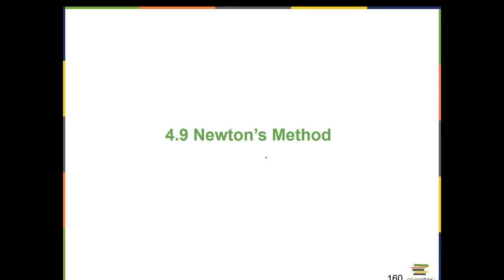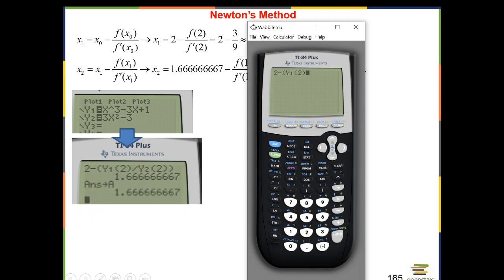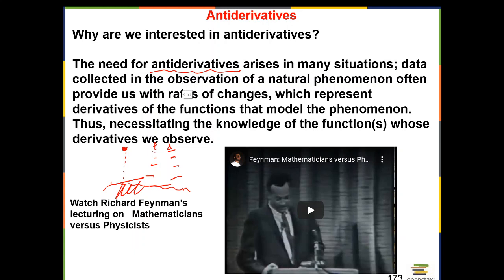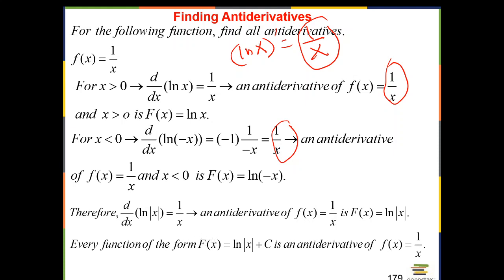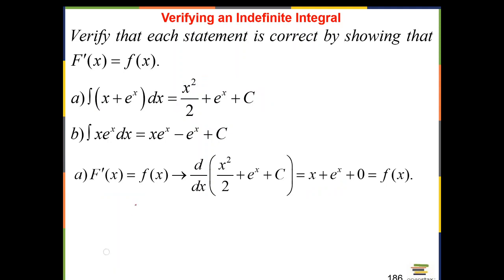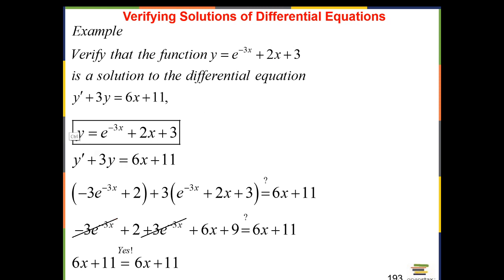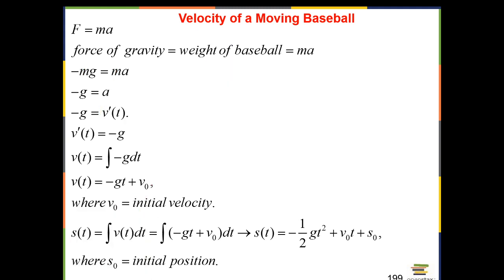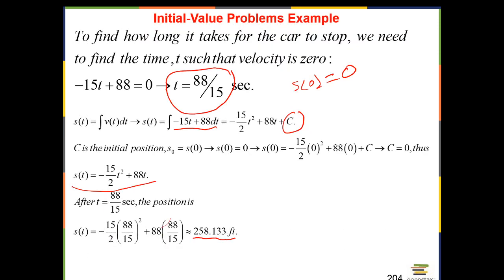Calculus I ch4 H